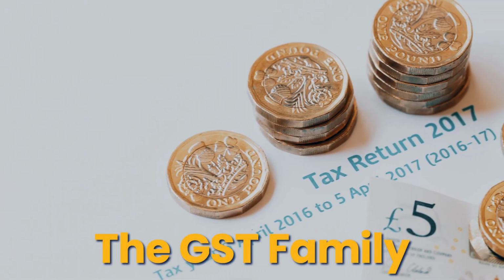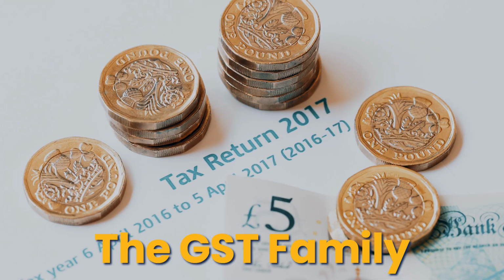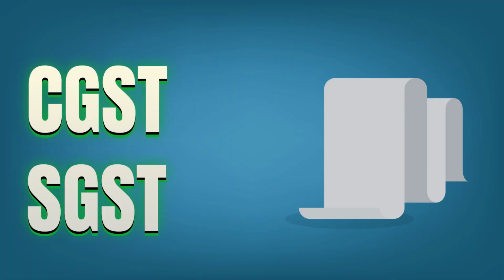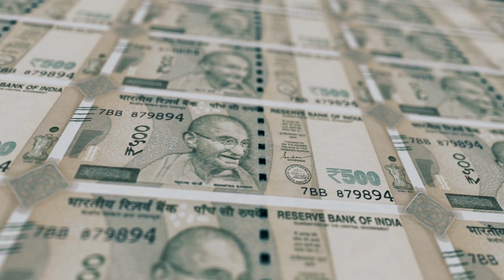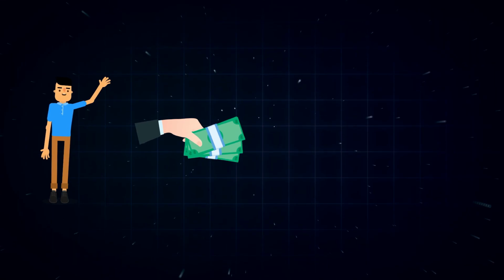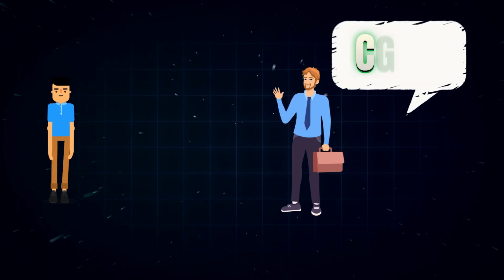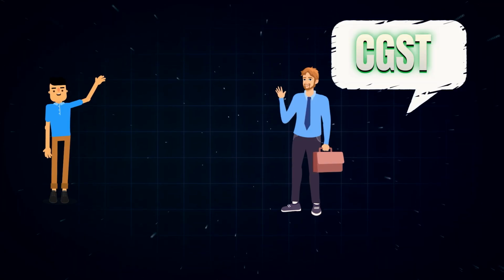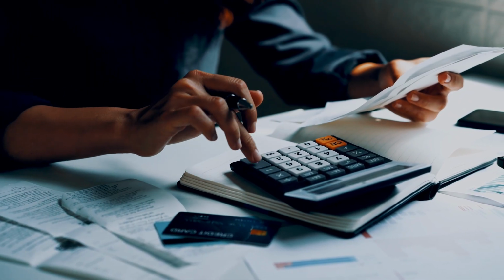How GST Works Explained Simply | One Nation, One Tax (2025 Update)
Ever wondered how GST actually works and why it changed India’s entire tax system?
This video breaks down the Goods and Services Tax (GST) — from the pre-GST tax jungle to the latest 2025 updates — in a simple, story-like format that anyone can understand.

What you’ll learn in this video:
✅ How India’s complex tax system worked before GST
✅ Why “One Nation, One Tax” changed everything
✅ The three types of GST – CGST, SGST, and IGST
✅ The power of Input Tax Credit (ITC) explained with a simple biscuit example 🍪
✅ The new GST slabs effective from September 22, 2025
✅ How GST makes pricing fairer, compliance easier, and the economy stronger

Whether you’re a student, business owner, or finance enthusiast, this guide will help you finally understand GST the smart way.

📅 Script by: Lokesh Tiwari & Team LT Wealth
🎬 Edited by: Sachin Rajput (SR Creation)